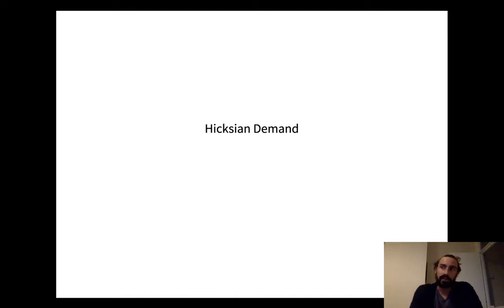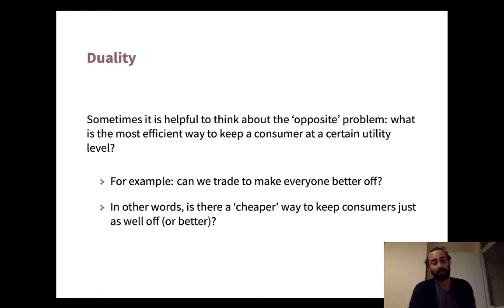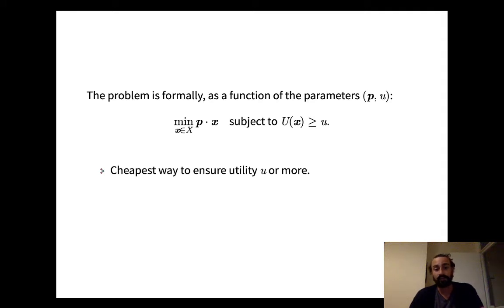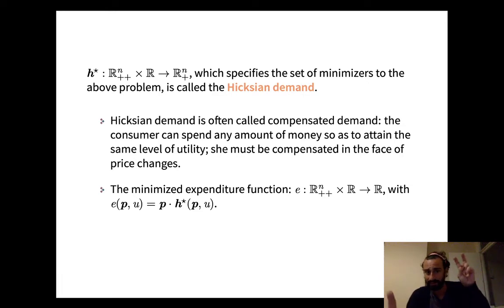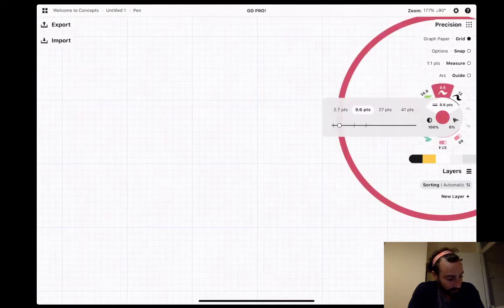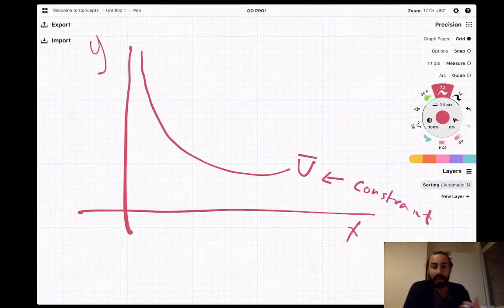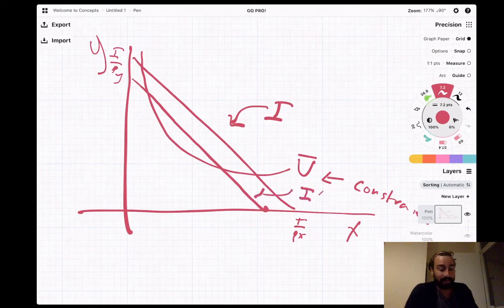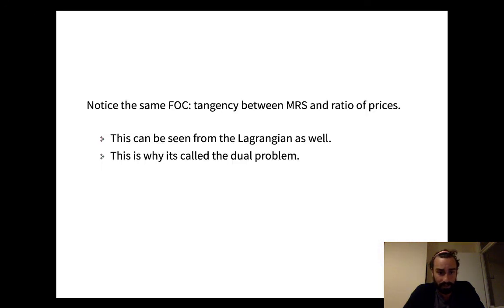Hicksian Demand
Hicksian or Compensated Demand